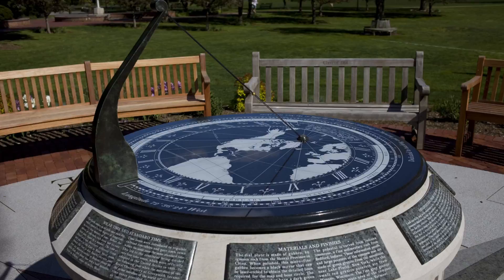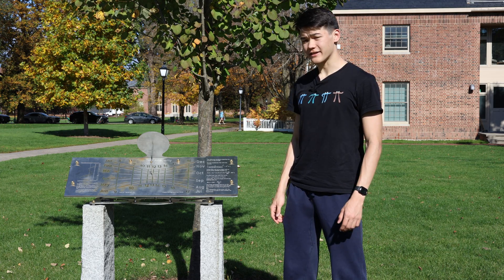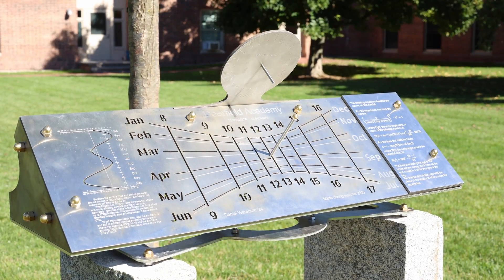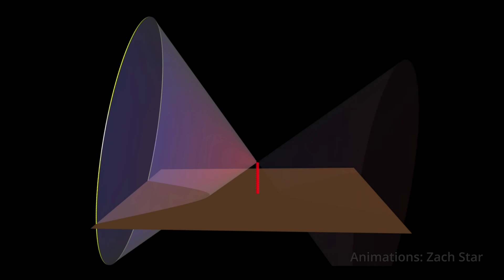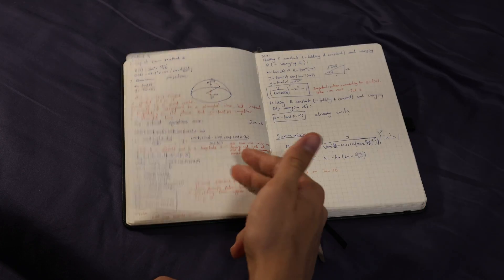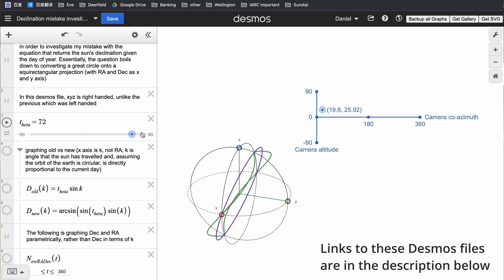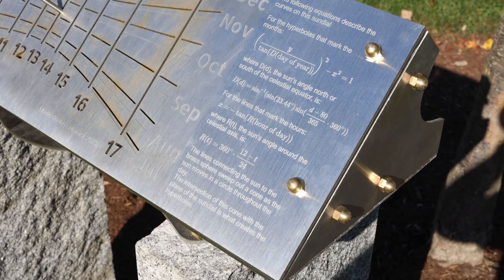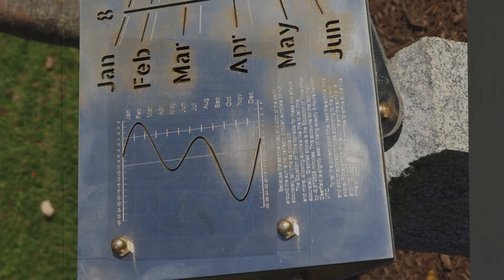Steel Sundial (Accepted, Caltech Maker Portfolio)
The Desmos graphs shown at 01:14: